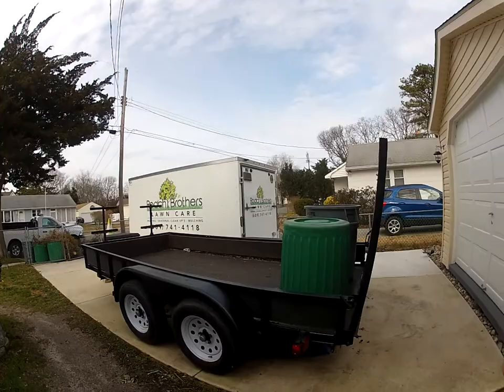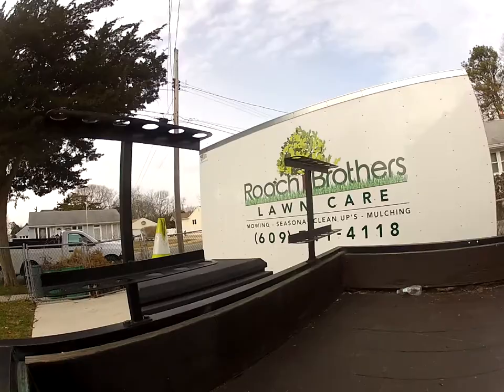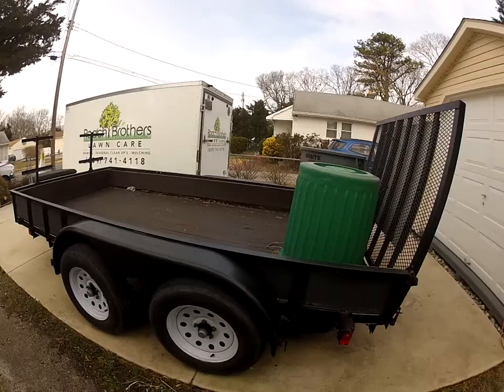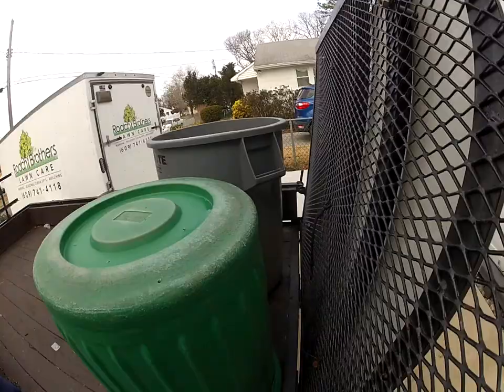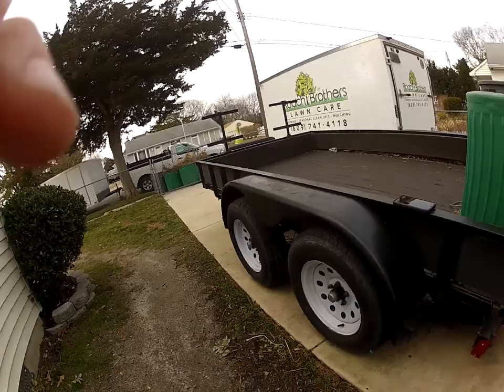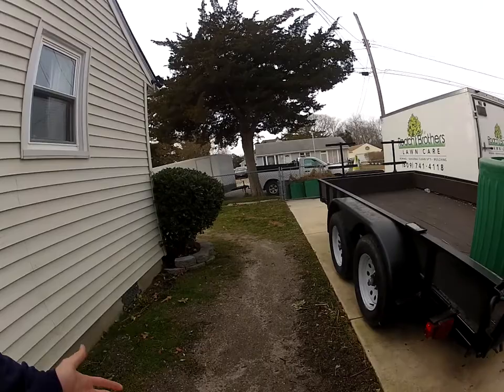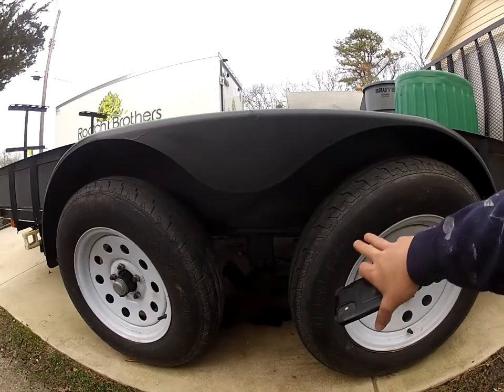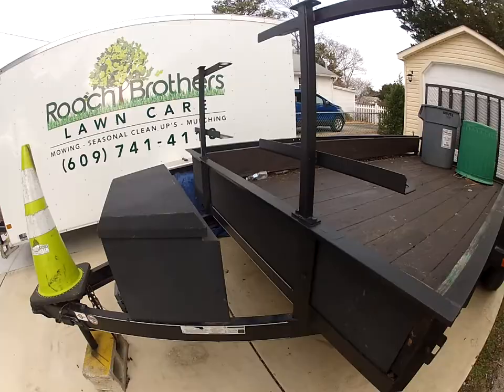7X12 Carry On Utility Landscaping Trailer Review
Today we go over our three year review of our 7x12 utility landscaping mulch trailer!

A Frame Tounge
Payload Capacity 7,200
Double Axle
Electric Brakes
Assist Spring Ramp Gate
Make: Carry On Trailers